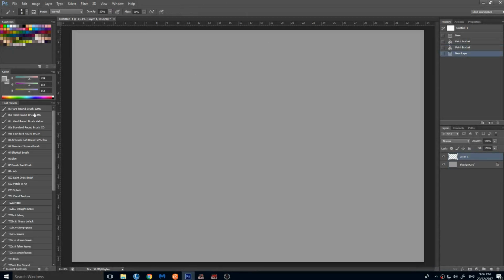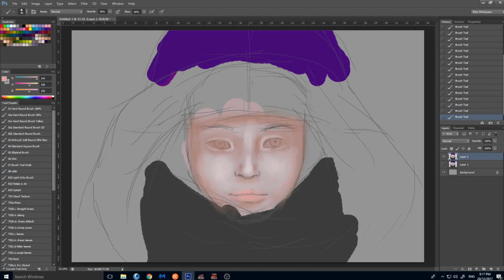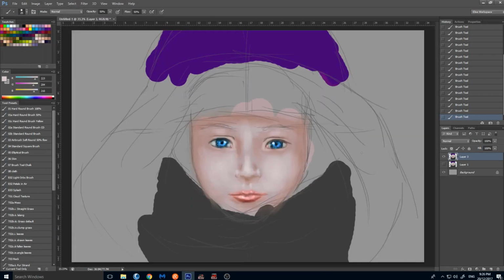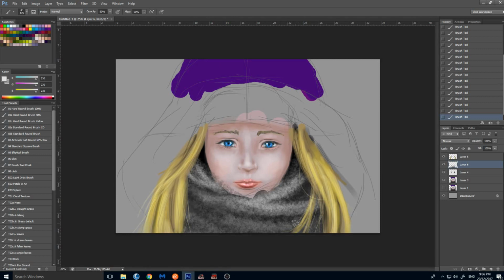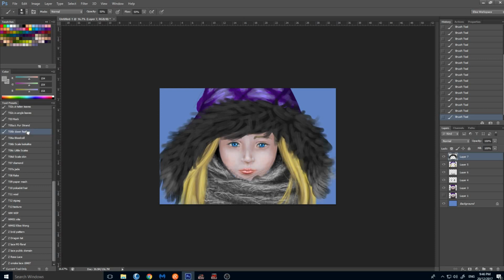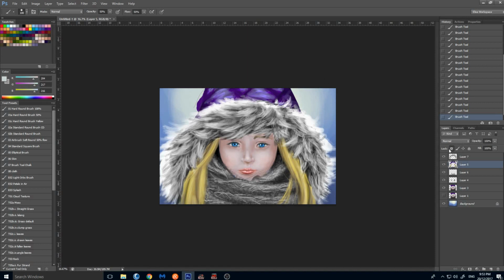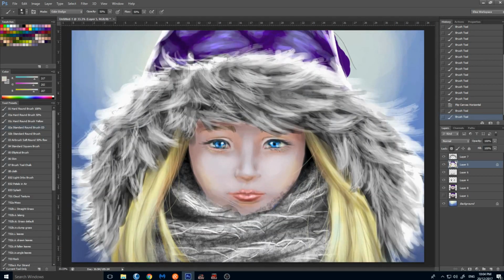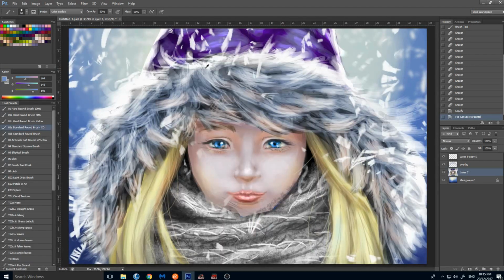Christmas Girl Speed Painting Process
Merry Christmas everybody! I thought it would be nice to share a video narrating how I painted my christmas girl :D